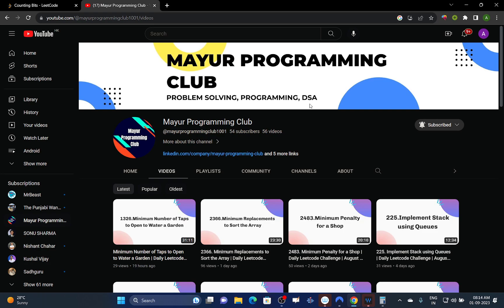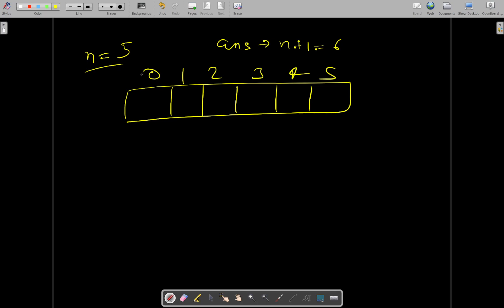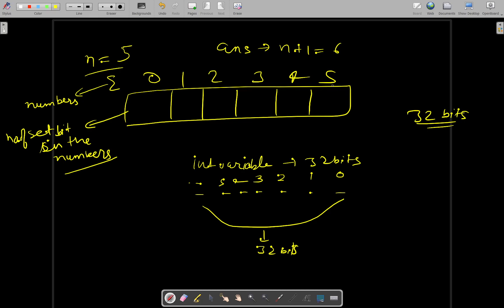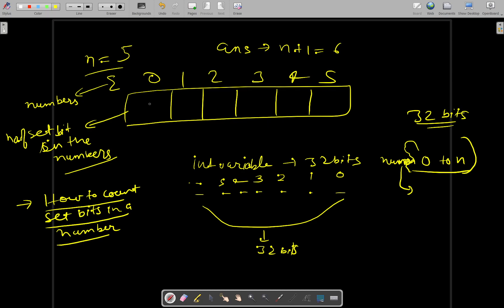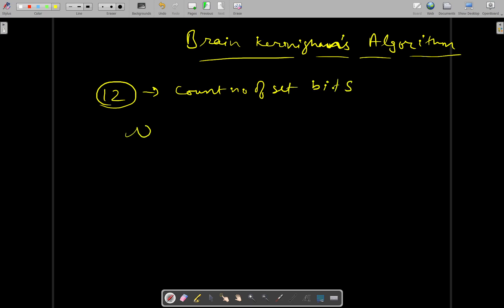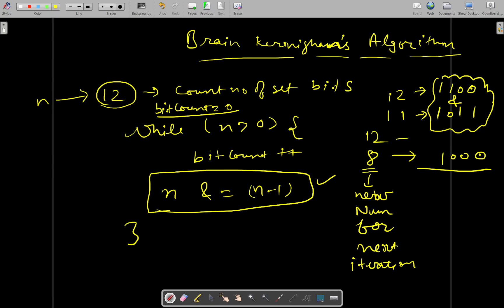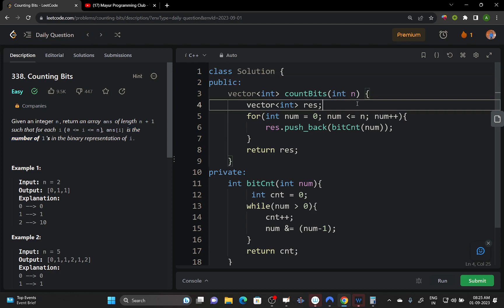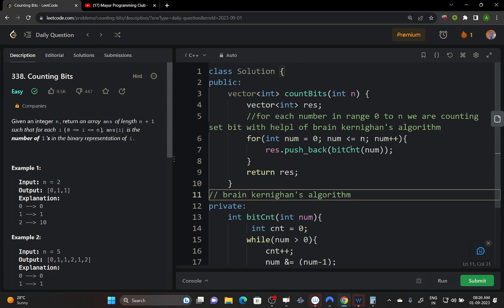338. Counting Bits | Daily Leetcode Challenge | September | C++ | Java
Daily Leetcode Challenge | September

Technique used:
Brian Kernighan's Algorithm:

Any suggestions and constructive criticism are welcomed. :) Happy Programming !!